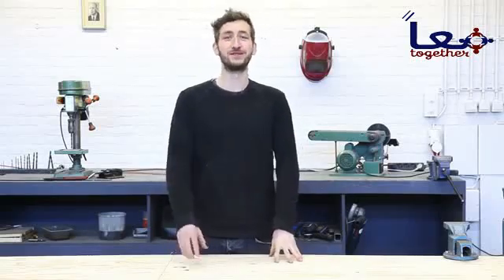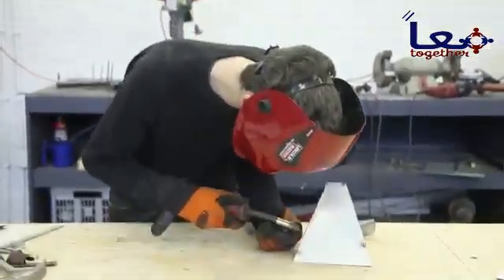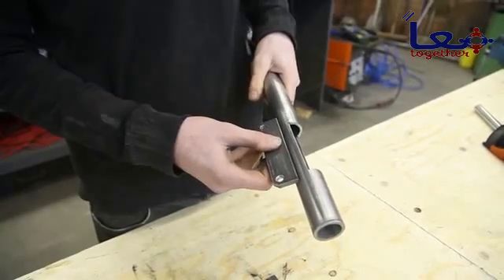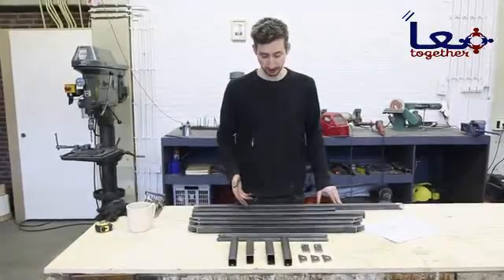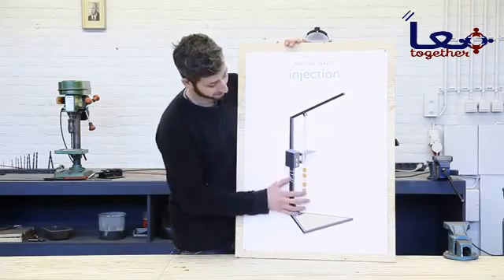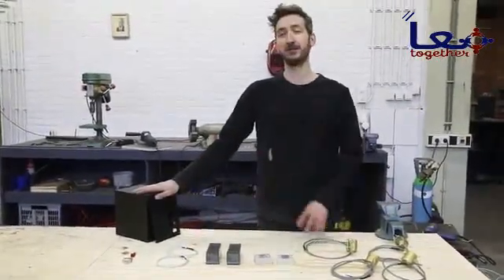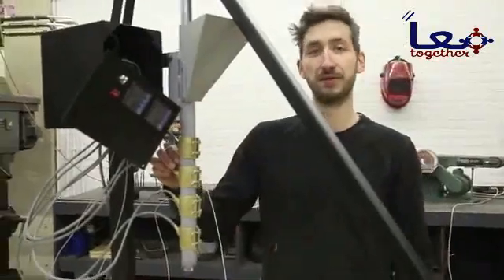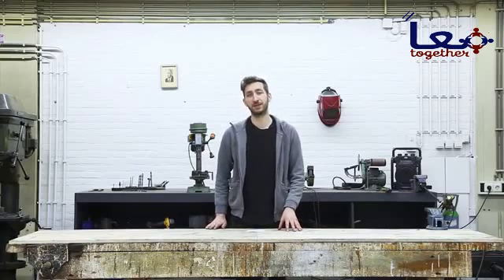خطوة بخطوة مع ديف هاكينز وصنعه ألة حقن البلاستيك | البلاستيك الثمين | مؤسسة معاً للتدريب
بعد صنع ديف هاكينز لألة تقطع البلاستيك لقطع صغيرة، يستخدمها الأن بواسطة ألة الحقن لصنع منتجات وألعاب بسيطة ومفيدة .

فلنتعلم مع ديف هاكينز خطوة بخطوة، كيفية صنع ألة الحقن .

شاهد الفيديو التالي لتتعلم كيفية صنع ألة حقن مماثلة .

1- مؤسسة معاً للتدريب .

avon precious moments plastic nativity set
dave hakkens precious plastic
designboom precious plastic
free precious moments plastic canvas patterns
many coloured semi precious plastic easter eggs
montblanc precious resin plastic
plastic is precious
precious inheritance a gift proffered like a sandwich wrapped in plastic on a plastic tray
precious moments in plastic canvas
precious moments plastic canvas
precious moments plastic canvas patterns
precious moments plastic dolls
precious moments plastic figurines
precious moments plastic nativity set
precious moments plastic ornaments
precious moments plastic plates
precious motsepe plastic surgery
precious paris plastic surgery
precious plastic
precious plastic 2012
precious plastic 2013
precious plastic 2013 pwc
precious plastic 2014
precious plastic blueprints
precious plastic by dave hakkens
precious plastic creations
precious plastic dave hakkens
precious plastic download
precious plastic extruder
precious plastic factory
precious plastic forum
precious plastic github
precious plastic how britons fell back in love with borrowing
precious plastics
precious resin plastic
pwc precious plastic
pwc precious plastic 2015
pwc precious plastic how britons fell back in love with borrowing